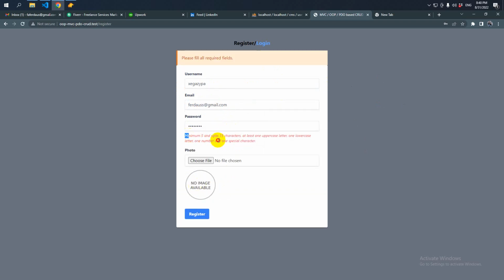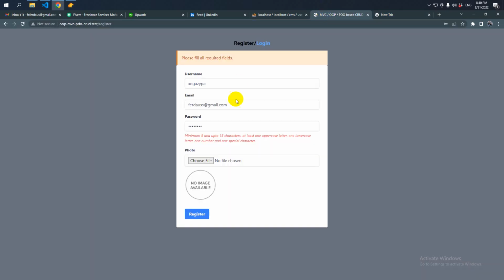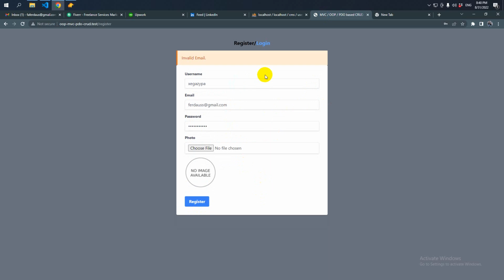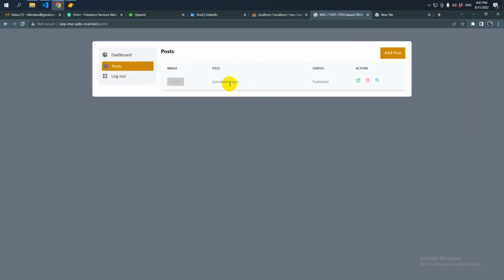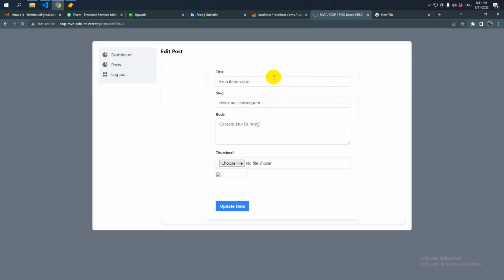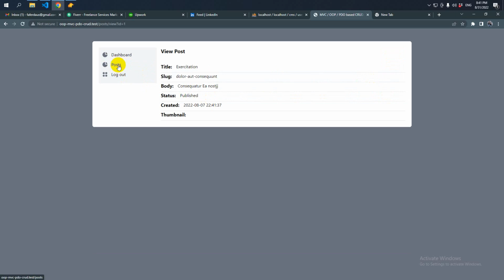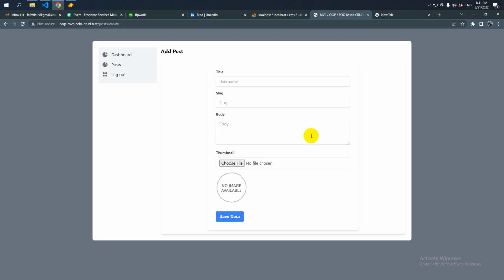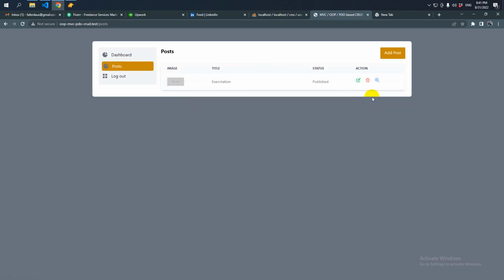Creating a PHP OOP PDO MVC CRUD CMS.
This is an intro video.
In this PHP OOP PDO MVC CRUD CMS tutorial, I will show you how to create an MVC pattern-based CRUD CMS.